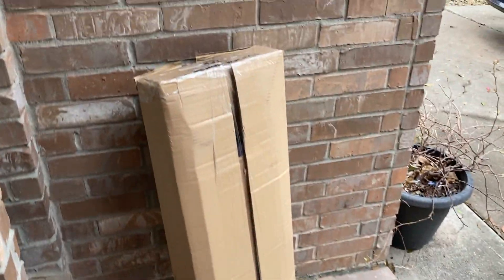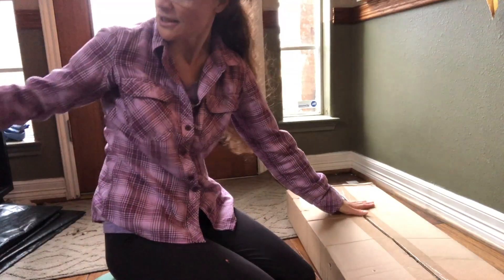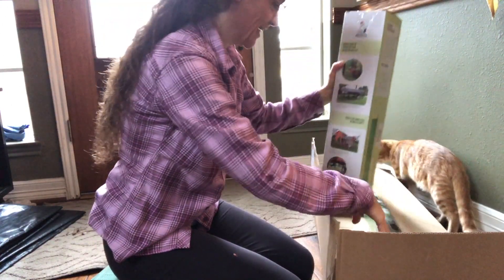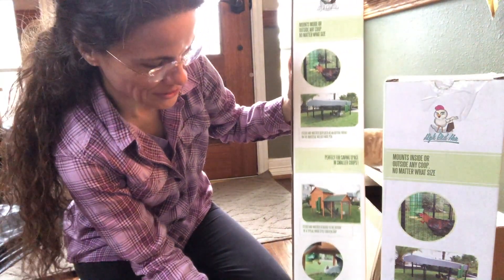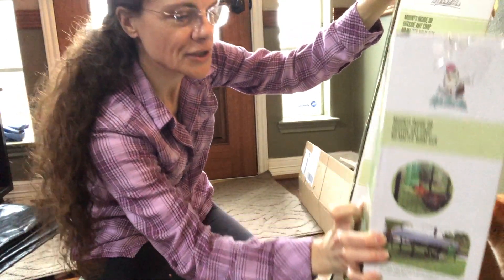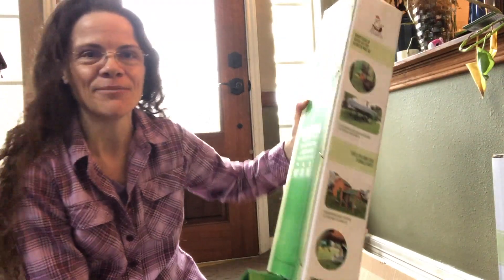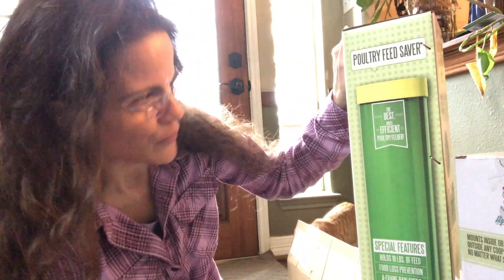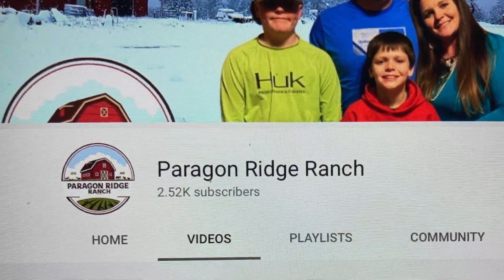Mail call!!! Thank you Paragon Ridge Ranch! S2 Ep16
What's in that box?